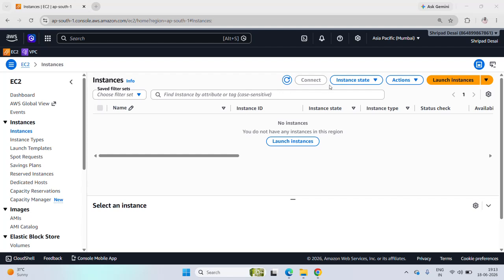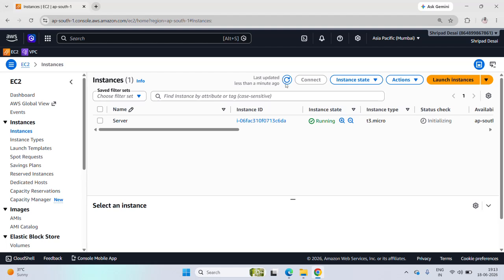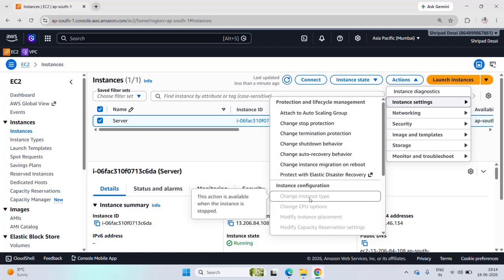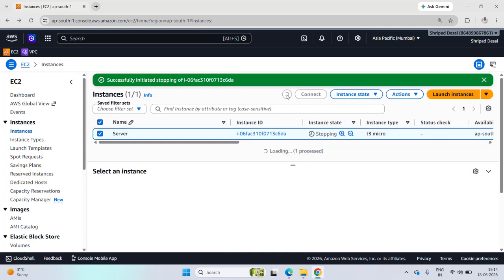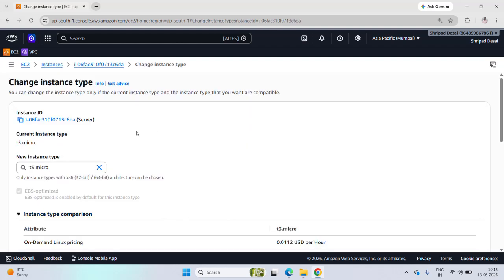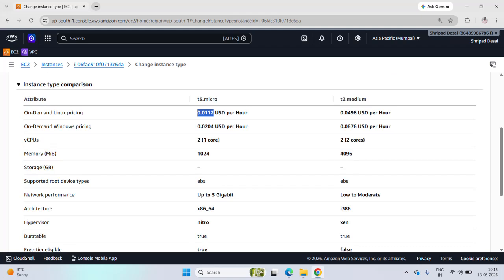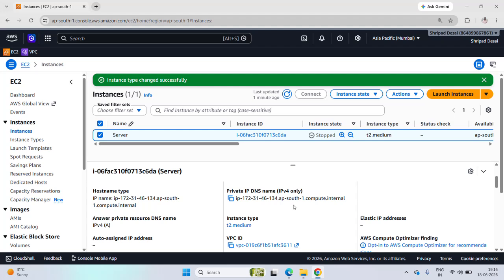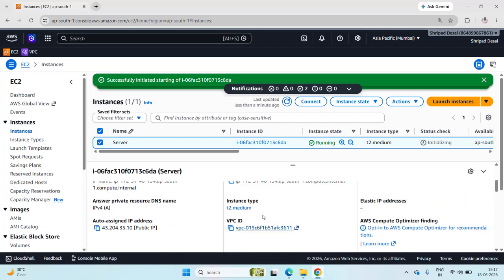Server Upgradation | AWS EC2 Instance Type Modification | Upgrade EC2 Instance in Minutes 🚀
🚀 In this video, you'll learn how to modify an AWS EC2 instance type using the AWS Management Console.

Instance Type Modification is a form of Vertical Scaling where you increase or decrease the CPU, RAM, and network capacity of an EC2 instance based on workload requirements.

📌 Topics Covered:

What is EC2 Instance Type Modification?
When should you change an instance type?
Stop the EC2 instance safely
Modify the instance type
Start the instance and verify changes.

AWSProjects aws ec2,
ec2 instance type modification,
aws ec2 tutorial,
aws vertical scaling,
ec2 scaling,
change ec2 instance type,
modify ec2 instance type,
aws devops,
amazon ec2,
ec2 upgrade,
aws cloud,
aws practical,
aws hands on,
devops tutorial,
cloud engineer,
aws interview questions,
ec2 management,
aws administration,
ec2 instance resize,
aws beginner tutorial,
aws projects,
amazon web services,
devops engineer,
ec2 configuration,
cloud computing